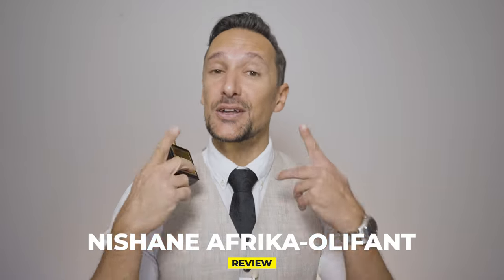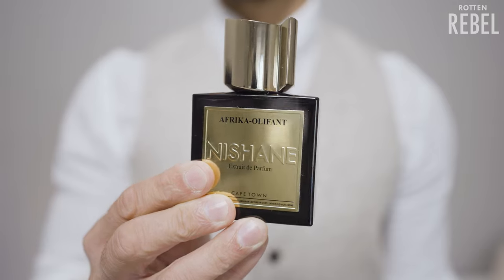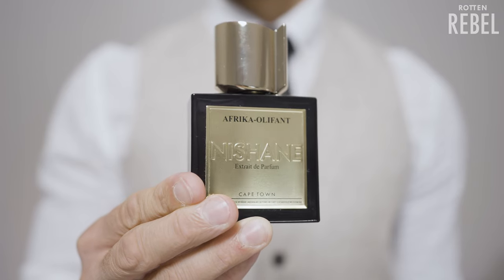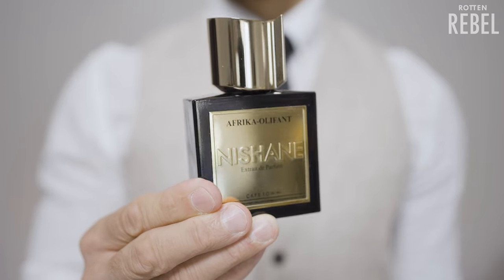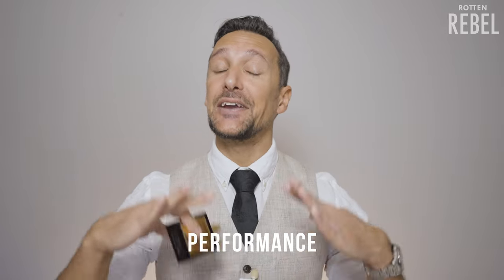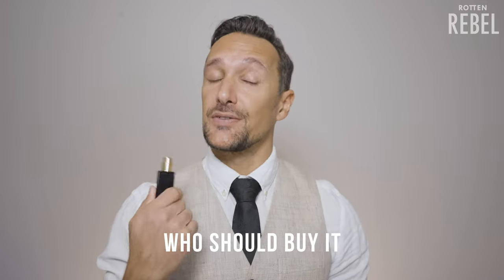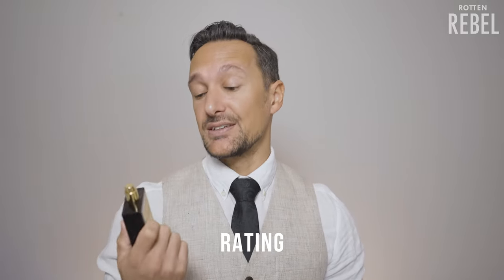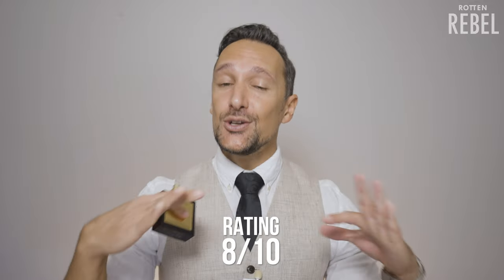NISHANE AFRIKA-OLIFANT REVIEW. A Niche Fragrance For Men!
NISHANE AFRIKA-OLIFANT REVIEW. My review of this niche fragrance for men from Nishane that's a mix of class, elegance, and dirtiness! This is definitely a niche fragrance for someone who wants to stand out from the crowd!

What does Afrika Olifant smell like?
How long does Afrika Olifant Last?
Is it a compliment-getter niche fragrance for men?
That and more!

The Most Witty, Fun or Interesting Comment gets pinned! 🔥

♦ LIKE this video if you want more videos on my best men's fragrances! 😊

- Rotten Rebel